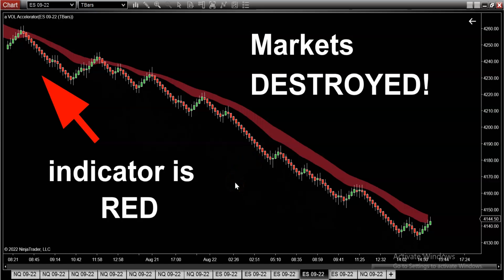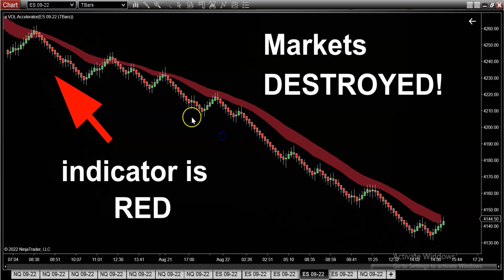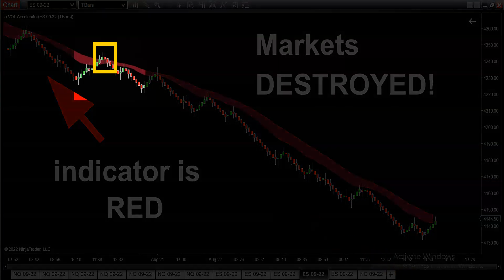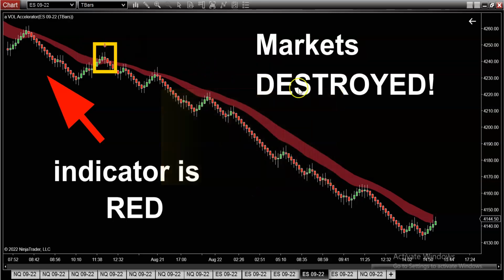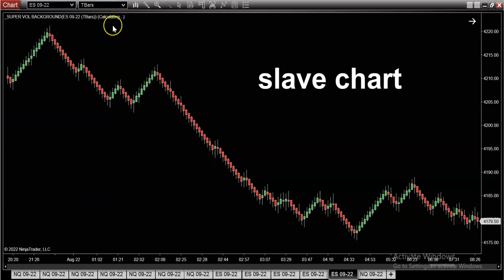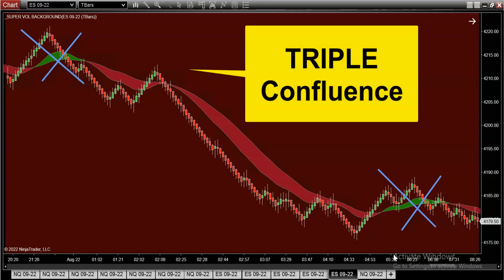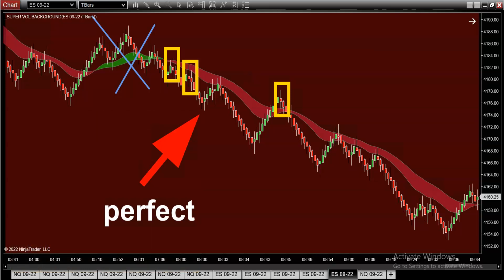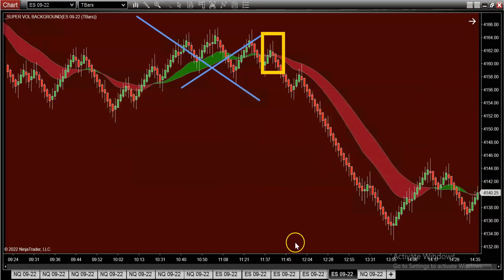Best Trading Strategy [ 100% WORKING! ] 💰 💲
Best trading strategy - Learn #1 Trading Strategy! ***FREE DEMO Click below - Want to learn how to use Best Trading Strategies to NAIL huge moves in the market?  This best trading strategy can be deployed on any of your fave markets and symbols.  Interested in trading just few hours per day?  Works on all Markets.   Forex, Futures, and  Stocks.  Watch professional trading software that consistently prints the best signals.
NO INDICATORS WHATSOEVER.  JUST BEST TRADING STRATEGIES THAT ACTUALLY WORK.

Why do best trading strategies work so well?  Simple:  the trend is your friend
When you draw price action strategies on your chart instead of indicator signals and other nonsense you will notice IMMEDIATE difference in how the charts appear.
This can work in forex trading strategies, futures trading strategies, crypto trading strategies, and any day trading strategy that traders use.

Integrate this best trading strategy into your chart with 1 click

***BONUS - If you're serious about learning what are the best trading strategies on Earth and you want to automate your trading performance then feel free to get in touch link below to get your FREE DEMO on the best trading strategies that actually work.